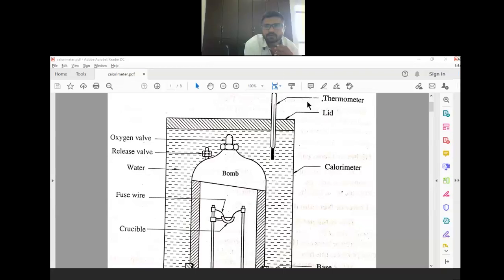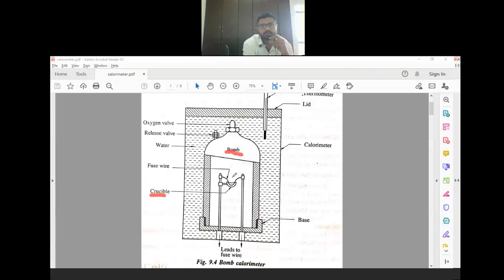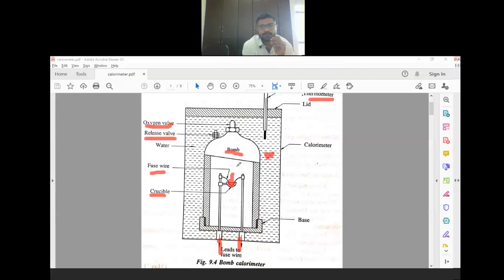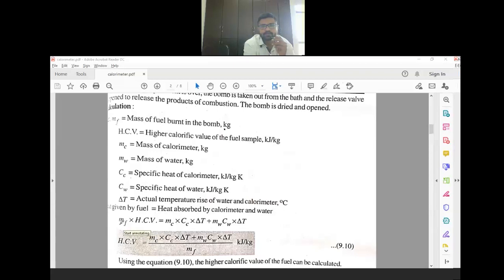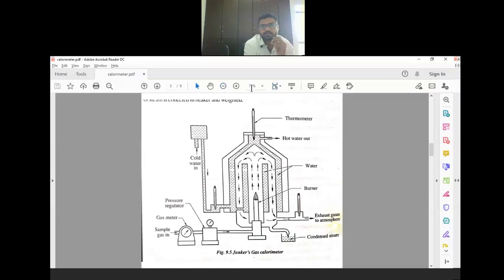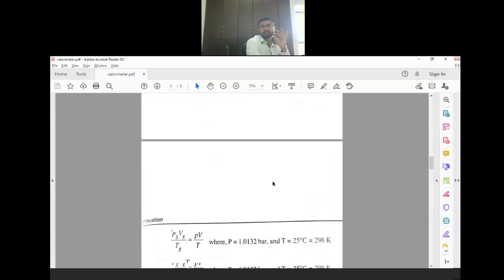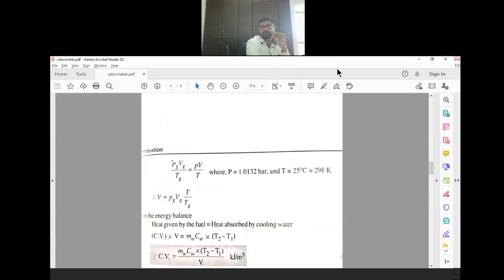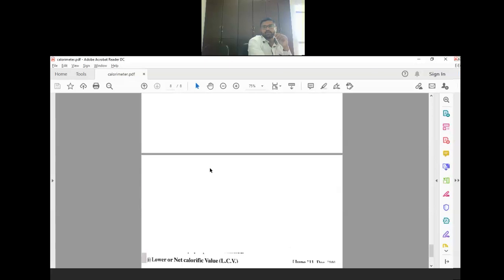1) COMBUSTION-CALORIMETER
CHAPTER:COMBUSTION
SUBJECT:ENGINEERING THERMODYNAMICS